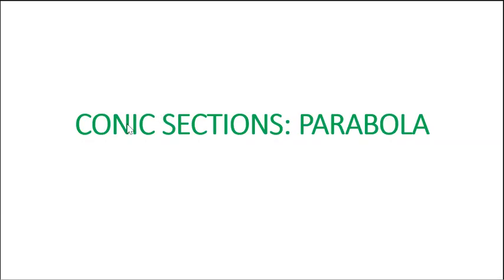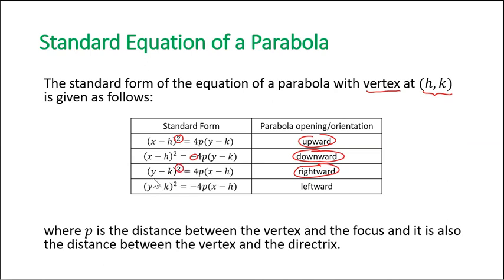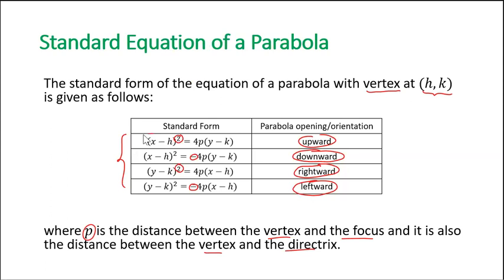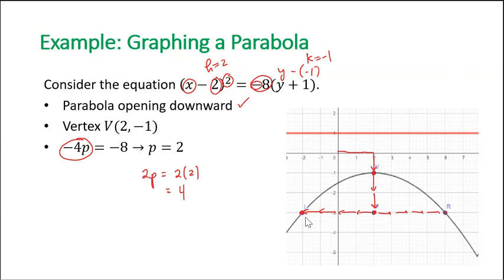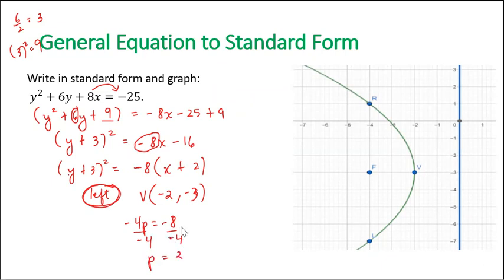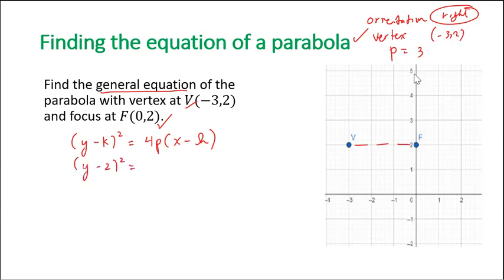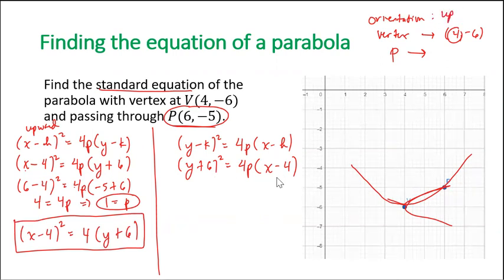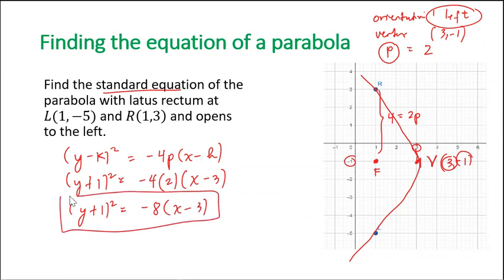CONIC SECTION PARABOLA